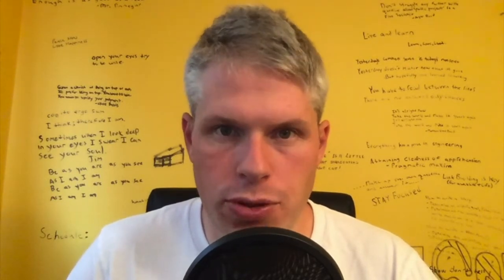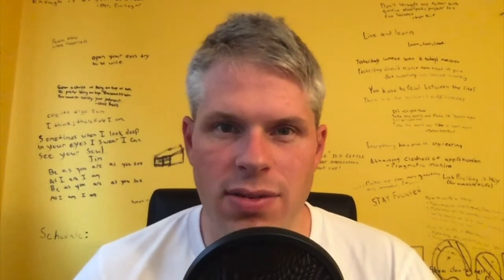Cat's Cradle by Kurt Vonnegut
I read Cat's Cradle by Kurt Vonnegut for the second time recently, this book looks at region, fate and the dangers of scientific discoveries. Following a writer, as he tries to write a book, and then is sent to a depressing island ruled by a dictator, we learn about the elusive Ice-9 and the consequences of science gone wrong. Vonnegut has a great sense of humour and is able to tell stories that are quick and easy to read. Well worth the read.